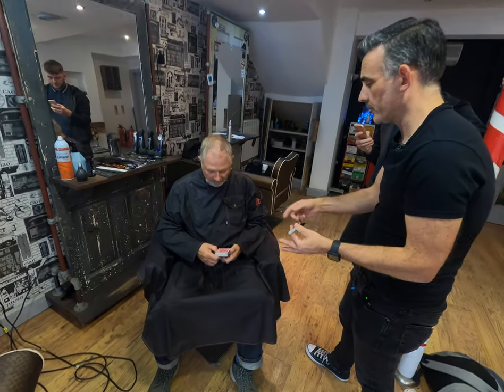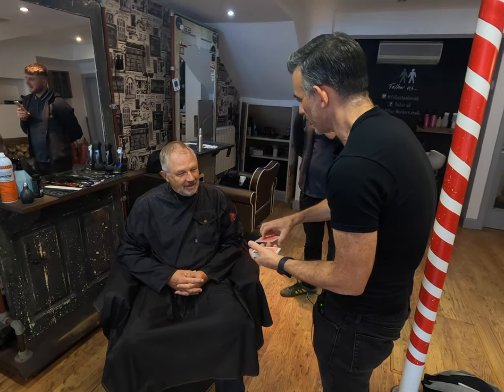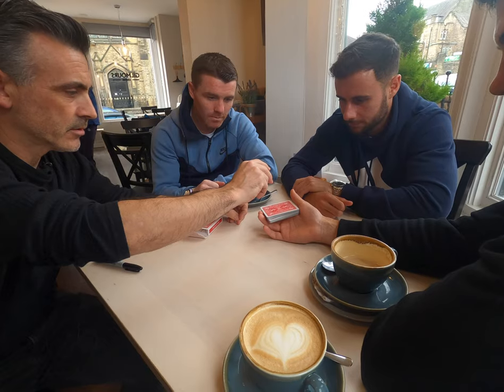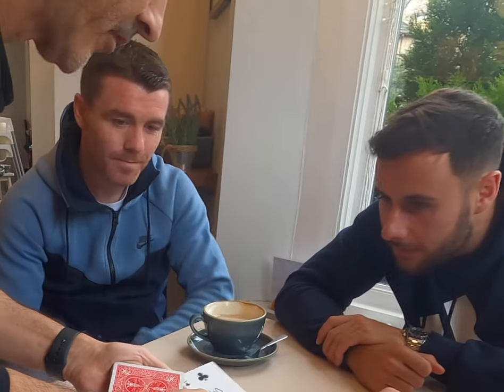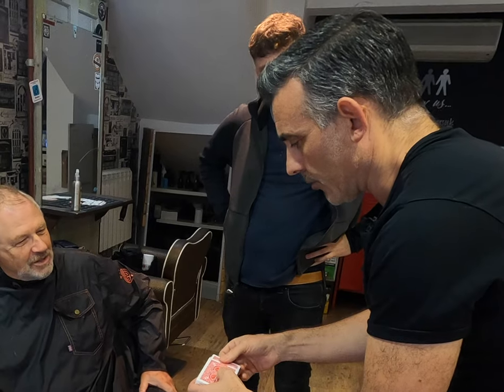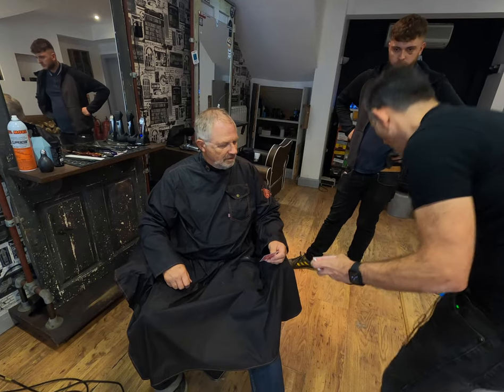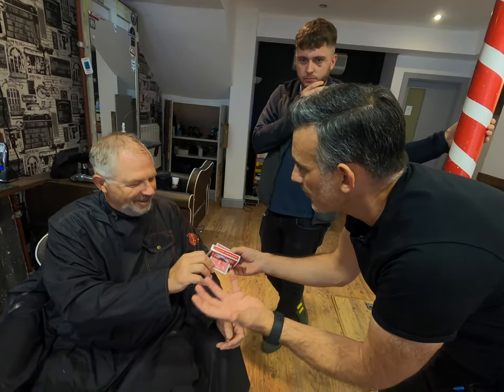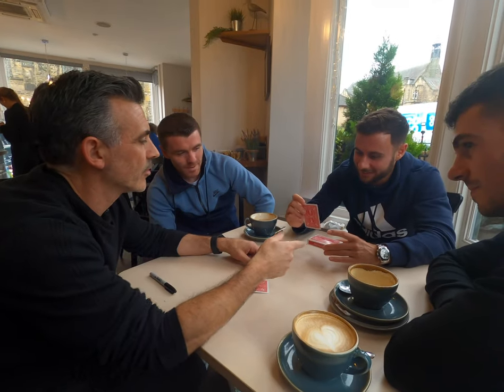Holy Wood Performance